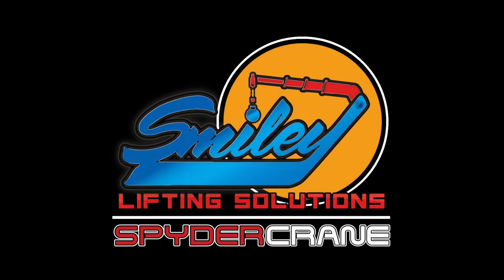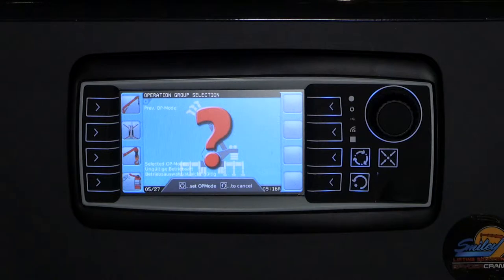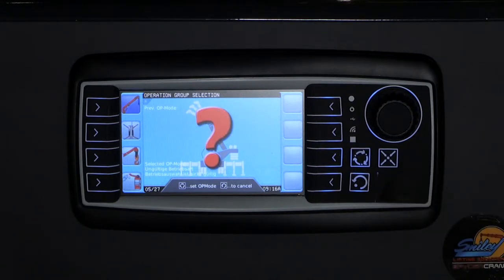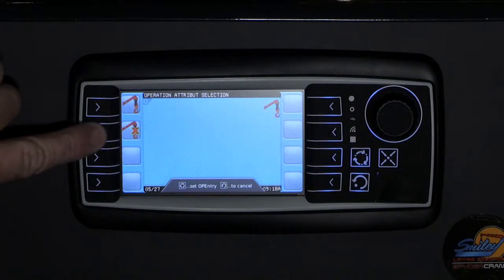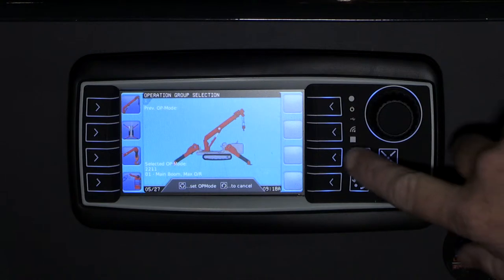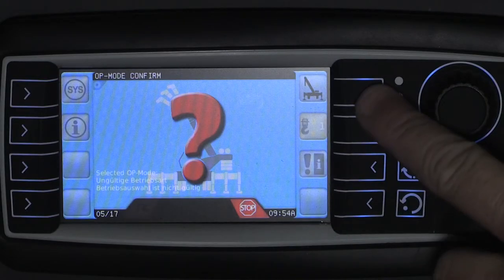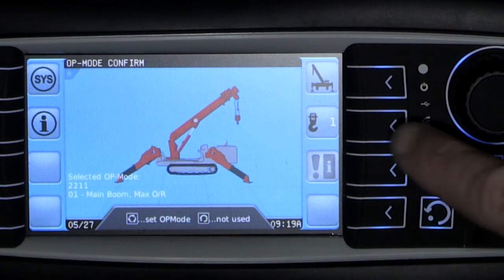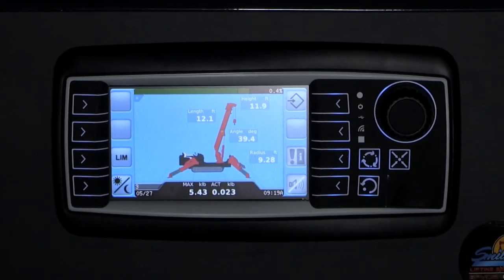LMI TUTORIAL 300 SERIES SPYDERCRANE